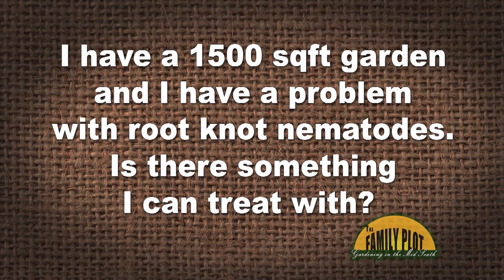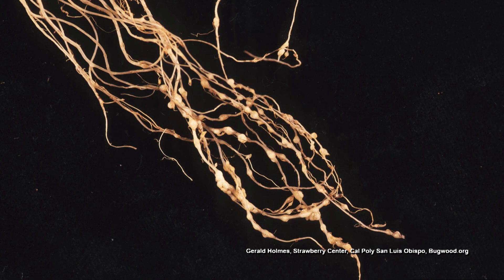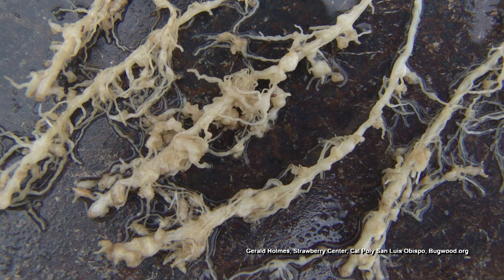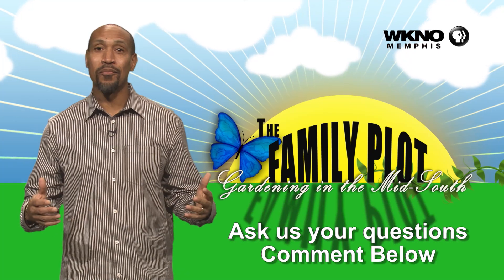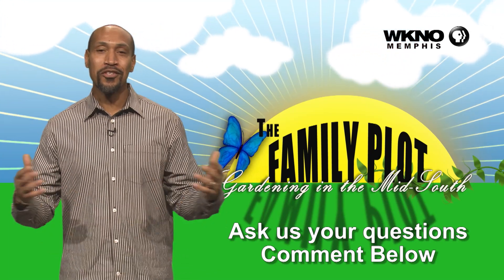Q&A – How do I get root knot nematodes out of my garden?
Root knot nematodes can be difficult to control. UT Extension Agent Booker T. Leigh gives several control options. He says you can use a nematicide to kill them, dig out the top few inches of soil and replace it, or put down plastic in the heat of summer. The greenhouse formed under the plastic will cook them. University of Memphis Director of Landscape Joellen Dimond suggests leaving half the garden unplanted for a year. If the nematodes have nothing to eat, they will die. UT Extension Agent Chris Cooper suggests adding more organic matter to the garden. This will introduce beneficial nematodes that will control the bad nematodes. He also suggests planting nematode resistant plants.